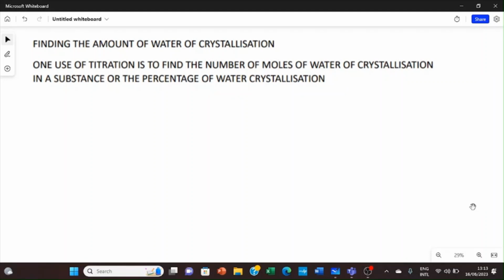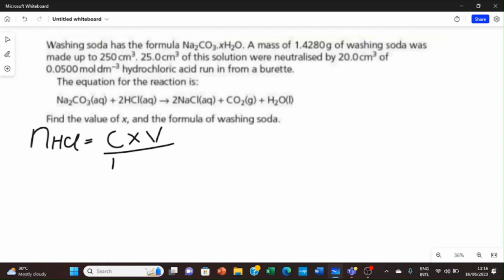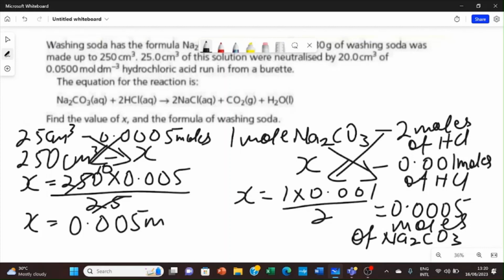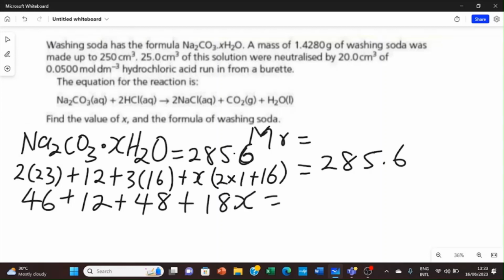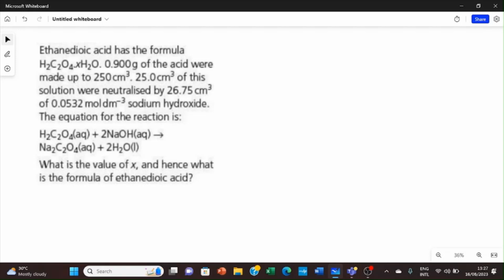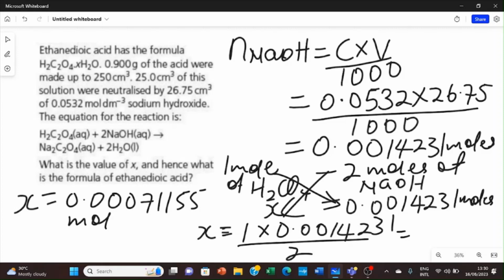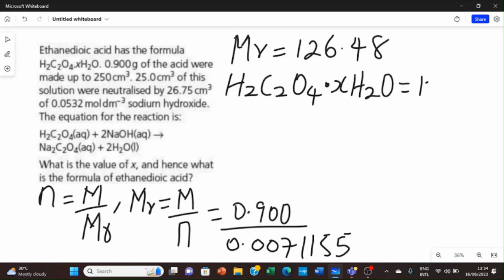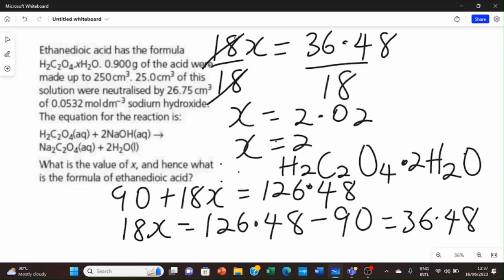SOLUTIONS AND CONCENTRATION - A - LEVEL - (AS) - SEASON 5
Calculation of the number of moles of water of crystallization in an acid-base titration